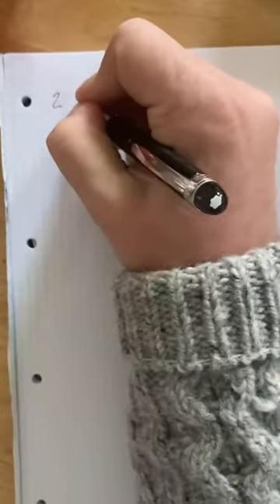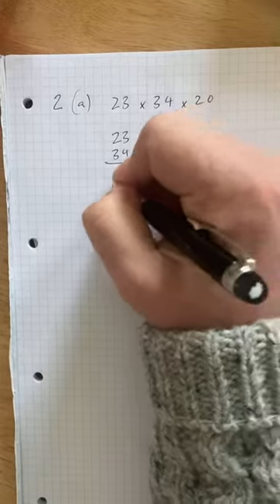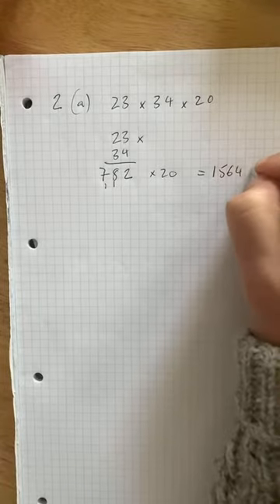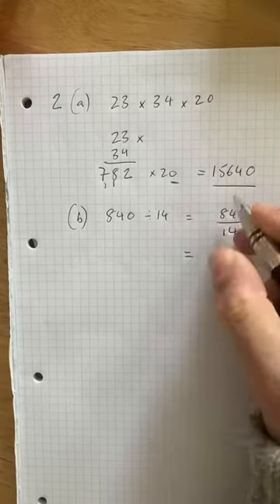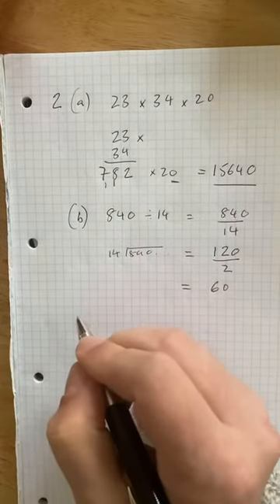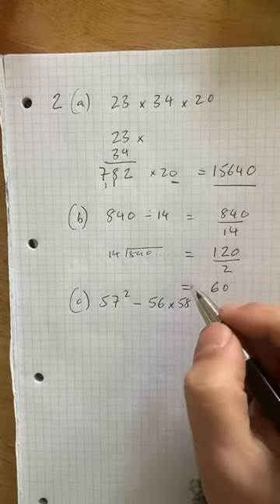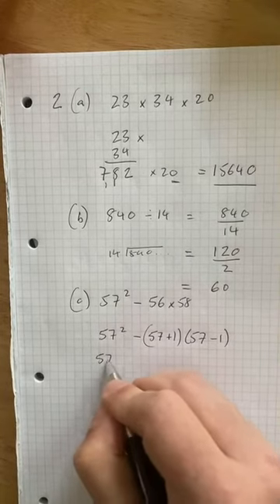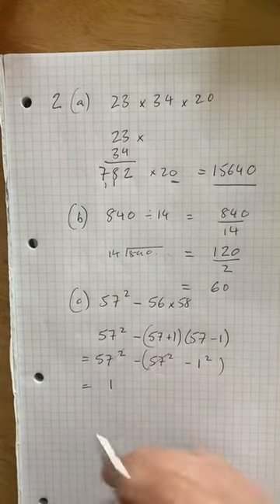Maths Charterhouse A.2